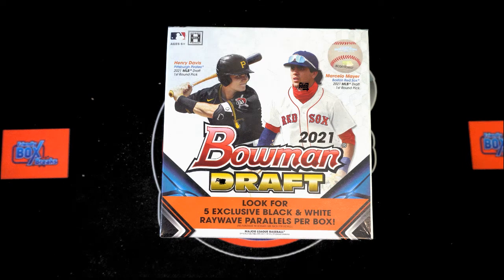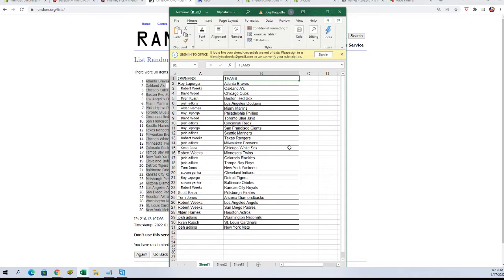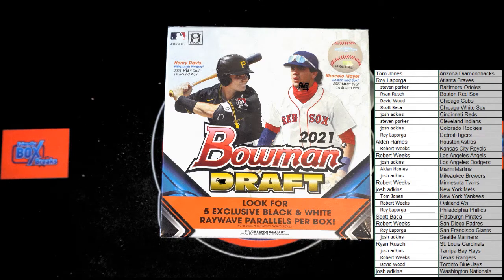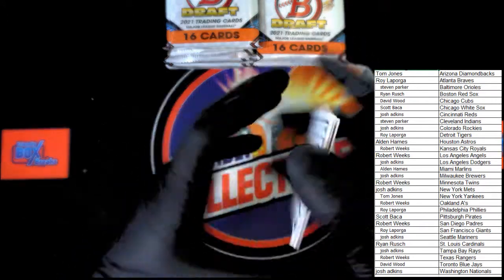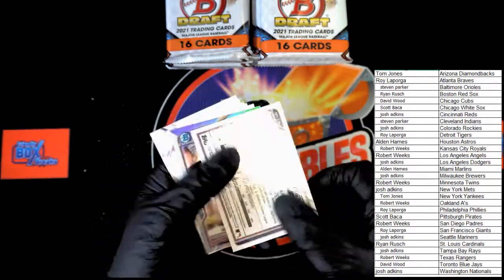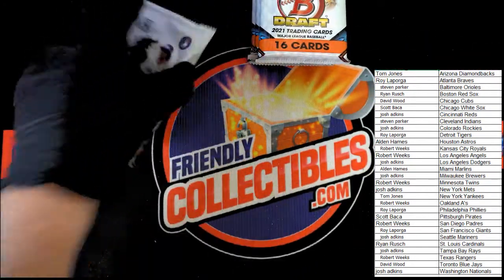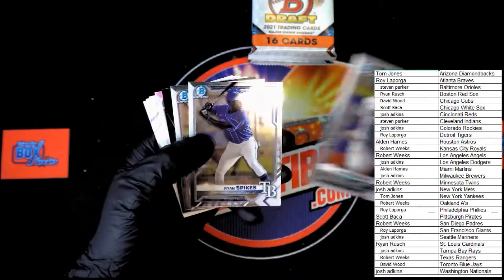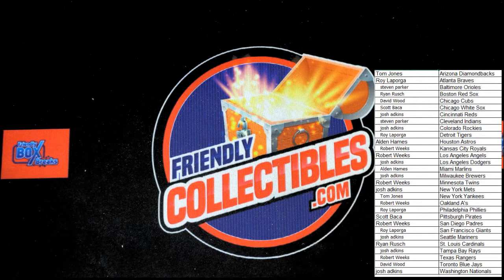2021 Bowman Draft Baseball LITE box ID 21BOWLITE207